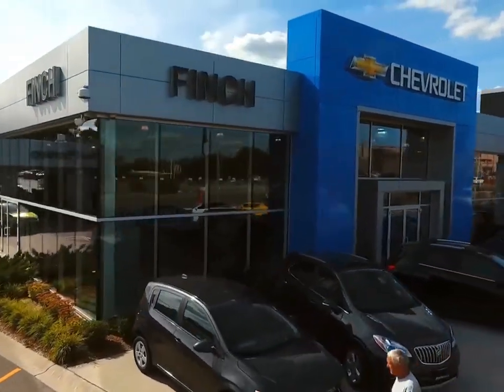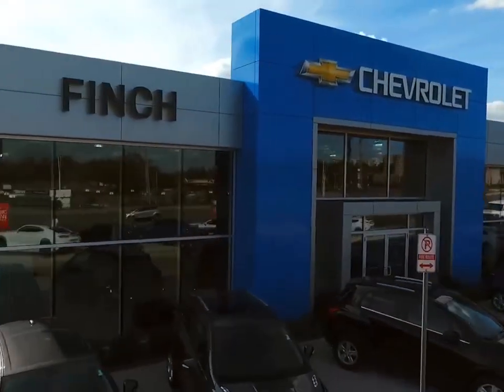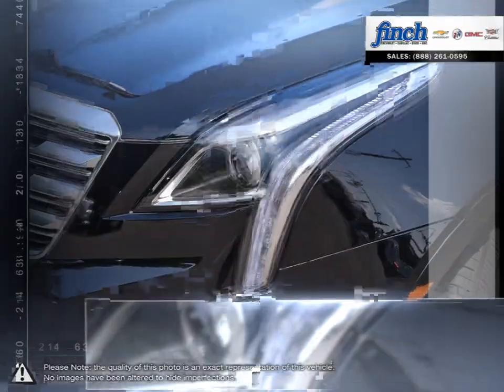2018 Cadillac XT5 | Finch Chevrolet | 1GYKNARS5JZ233609